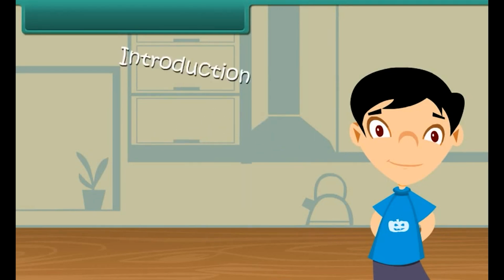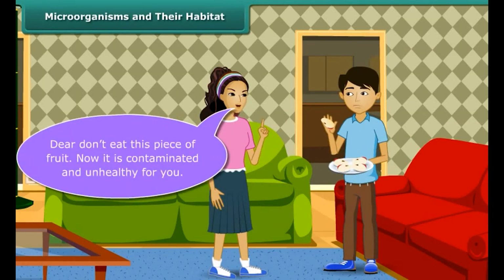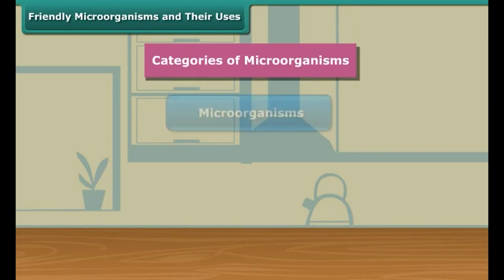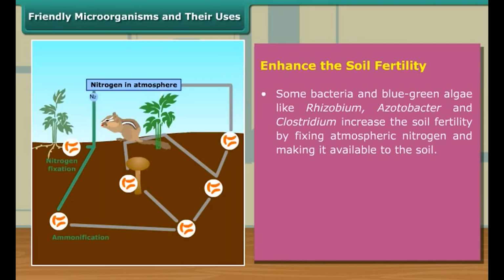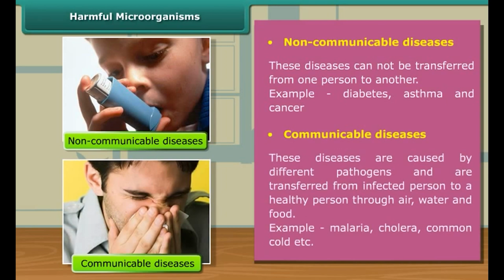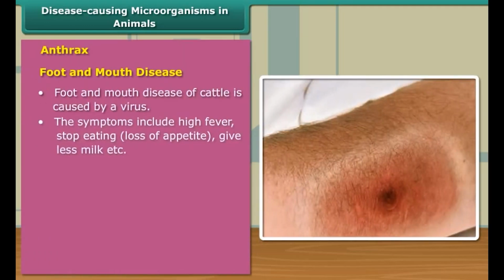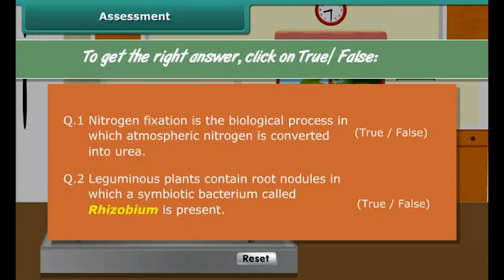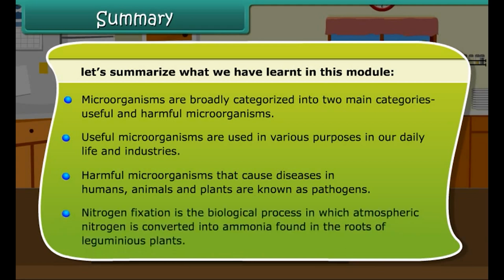Class . Science 2. Microorganisms Friends and foe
1. Types of Microorganisms:
Microorganisms are classified into the following groups:
Bacteria: Single-celled organisms found in diverse environments.
Fungi: Can be single-celled or multicellular (e.g., yeast, molds, mushrooms).
Protozoa: Single-celled, animal-like organisms (e.g., Amoeba, Paramecium).
Algae: Simple, plant-like organisms (e.g., Chlamydomonas, Spirogyra).
Viruses: Tiny particles that can reproduce only inside the cells of a host organism (e.g., Influenza virus, HIV).
2. Microorganisms – Friends (Useful Microorganisms):
Microorganisms play several beneficial roles in daily life:
Making Food:
Bacteria help in the fermentation of food items like curd (Lactobacillus bacteria) and cheese.
Yeast is used in baking bread and fermentation of alcohol.
Nitrogen Fixation:
Some bacteria, such as Rhizobium, live in the roots of leguminous plants and fix atmospheric nitrogen, making it available to plants. This improves soil fertility.
Decomposition:
Microorganisms like bacteria and fungi decompose dead plants and animals, returning nutrients to the soil.
Medicine Production:
Antibiotics, such as penicillin, are derived from microorganisms like fungi. Antibiotics are used to kill or stop the growth of harmful bacteria.
Vaccines are made using weakened or dead microbes to build immunity against diseases (e.g., polio, tetanus).
In Industry:
Microbes are used in the production of alcohol, vinegar, and other industrial products.
In the dairy industry, microbes help in the preparation of yogurt, cheese, and other products.
3. Microorganisms – Foe (Harmful Microorganisms):
Microorganisms can also be harmful and cause diseases in humans, animals, and plants.
Human Diseases:
Bacterial diseases: Tuberculosis (TB), Typhoid, Cholera.
Viral diseases: Common cold, Influenza, AIDS, Polio.
Fungal infections: Ringworm, Athlete’s foot.
Protozoan diseases: Malaria (caused by Plasmodium), Amoebic dysentery.
Food Spoilage:
Microorganisms can spoil food by growing on it, leading to foodborne illnesses. Preservation methods like refrigeration, pasteurization, salting, and drying are used to prevent spoilage.
Plant Diseases:
Microorganisms like bacteria, fungi, and viruses can cause diseases in crops, leading to significant agricultural loss. Examples include:
Bacterial blight of rice.
Rust in wheat (caused by fungi).
Tobacco mosaic disease (caused by viruses).
4. Food Preservation:
Heat and Cold Treatments:
Boiling and refrigeration slow down the growth of microbes. Pasteurization (heating milk to 70°C and cooling it) is used to kill harmful microbes without affecting the milk.
Chemical Preservation:
Preservatives like salt, sugar, and vinegar are added to jams, pickles, and other foods to prevent microbial growth.
Drying and Dehydration:
Removing moisture from food (drying) prevents the growth of bacteria and fungi.
Vacuum Sealing:
Packaging food in airtight containers prevents exposure to air and moisture, reducing spoilage.
5. Nitrogen Cycle:
Microorganisms play an important role in the nitrogen cycle, which maintains the balance of nitrogen in the atmosphere and soil:
Nitrogen fixation: Certain bacteria convert atmospheric nitrogen into a usable form (ammonia) for plants.
Decomposition: Microorganisms decompose dead plants and animals, releasing nitrogen back into the soil as ammonium.
Nitrification: Nitrifying bacteria convert ammonium into nitrates, which plants absorb.
Denitrification: Denitrifying bacteria convert nitrates back into nitrogen gas, returning it to the atmosphere.